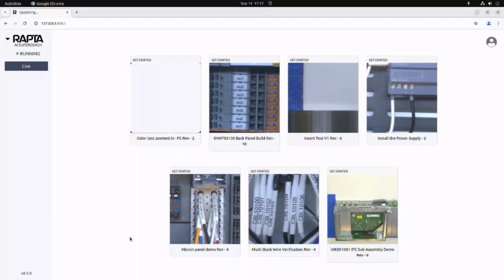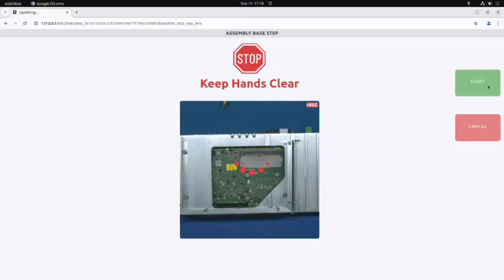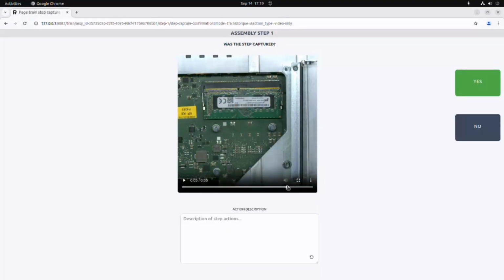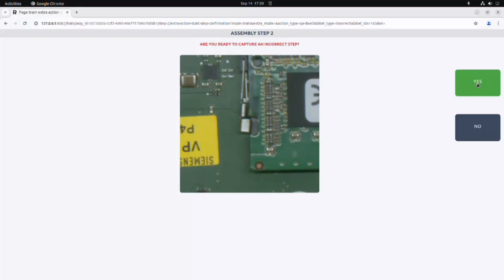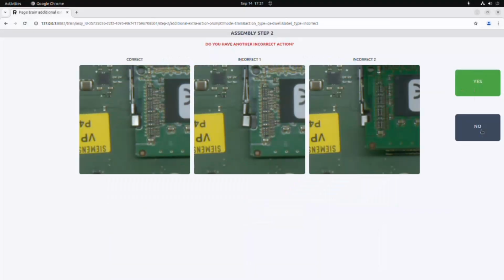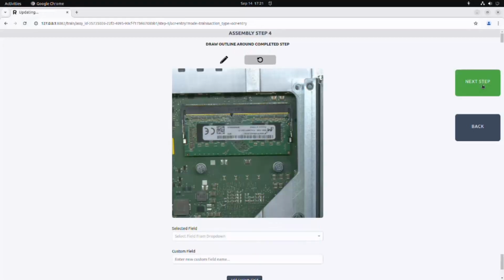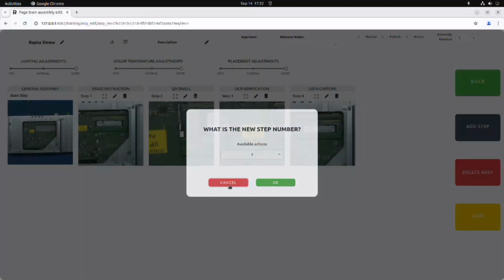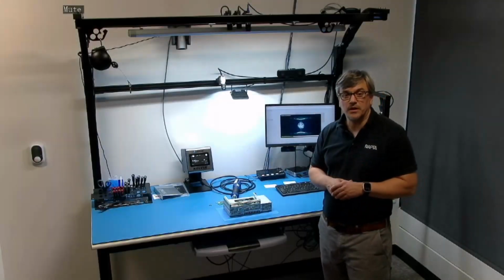Rapta Virtual Demo - Supervisor Mode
Rapta AI Supervisor Mode: Build Quality Control Workflows Without Code

Watch how manufacturing supervisors can rapidly create intelligent assembly workflows in minutes—no programming required. Rapta's no-code action builder puts the power of AI quality control in the hands of the people who know your processes best.

What You'll See in This Demo - No-Code Action Builder
See how quickly supervisors can design complex assembly sequences using simple drag-and-drop tools. Build AI-powered quality checks in minutes that would take weeks to code traditionally.

Rapid Assembly Creation
Watch a complete assembly workflow go from concept to deployment in real-time. Define inspection steps, quality gates, and operator guidance without writing a single line of code.

Configure Real-Time Quality Controls
Set up instant error detection and visual feedback that guides operators through critical tasks. Define what "good" looks like and let AI catch deviations automatically.

Build Video Work Instructions
Create step-by-step video guidance directly in the platform. Record once, deploy instantly, and train operators 10x faster than traditional methods.

Set Torque Parameters with AI Monitoring
Configure torque specifications and tolerance ranges with simple inputs. The AI handles the monitoring—you just define the requirements.

Design Data Capture Rules
Point and click to set up automatic capture of serial numbers, part numbers, and critical identifiers. Build complete traceability without custom programming.

Configure OCR Compliance Checks
Select which labels need verification, define acceptance criteria, and let computer vision handle the inspection. Prevent compliance errors before they happen.

The Supervisor Advantage
⚡ Minutes to Deploy – Build workflows faster than you can document them
🛠️ No IT Dependency – Manufacturing experts build their own solutions
🔄 Rapid Iteration – Update processes instantly as requirements change
📊 Complete Control – Configure quality gates, thresholds, and alerts your way

Why Manufacturing Teams Love Rapta

Traditional quality control systems require months of IT development and expensive consultants. Rapta puts control in your hands—supervisors and process engineers can build, test, and deploy AI-powered quality control in the time it takes to have a meeting about it.
The same platform that delivers:

- 98% Faster Inspection
- 30% Increased Line Capacity
- 10x Faster Training
- 98% lower defects

Ready to empower your supervisors with no-code AI?
to schedule a virtual demo and see how fast you can deploy intelligent quality control.